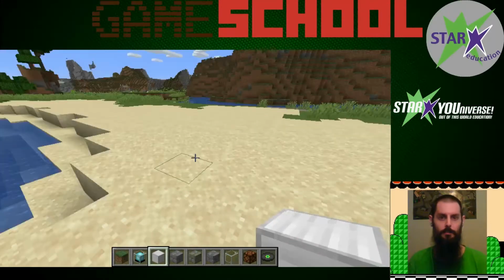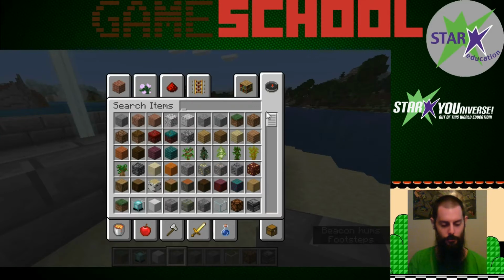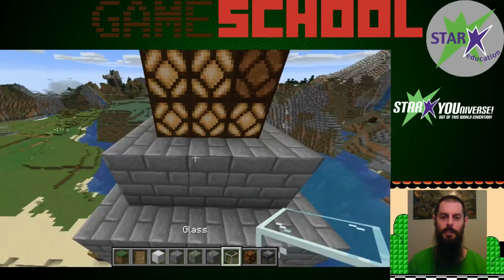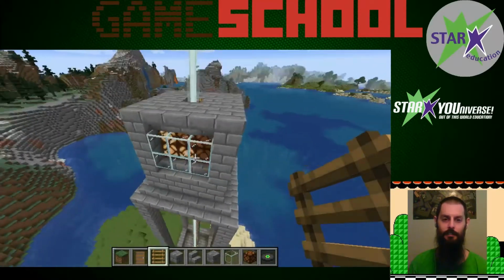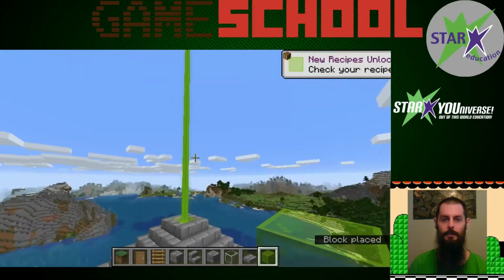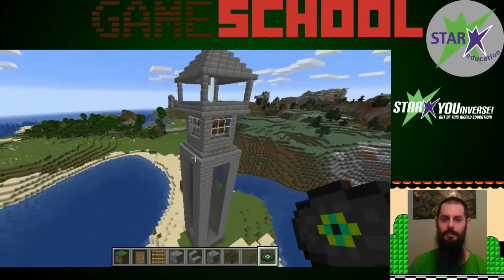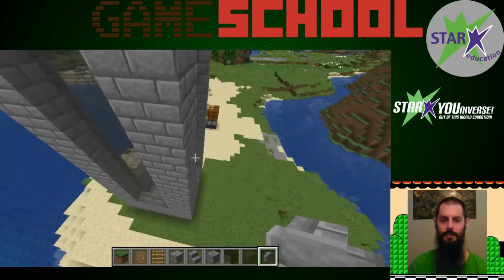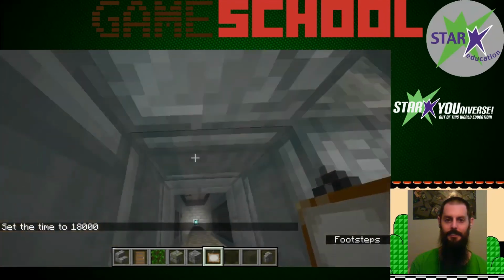Gameschool Jason Lighthouse Minecraft